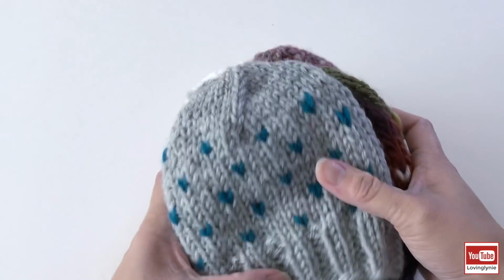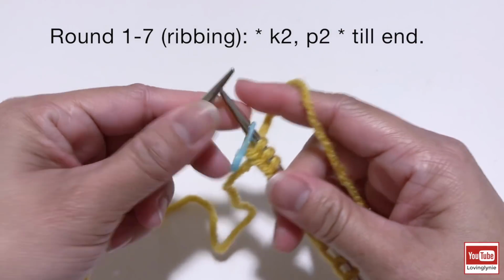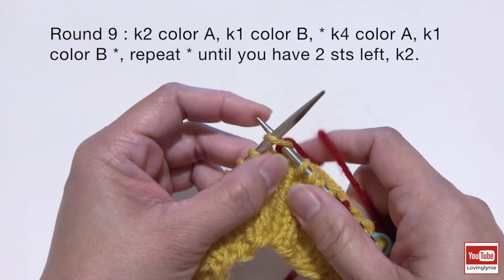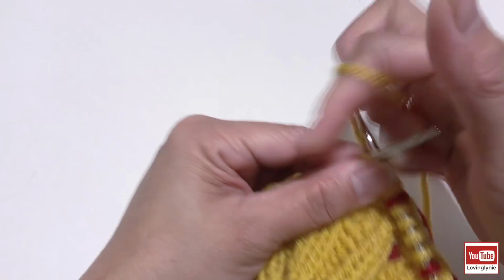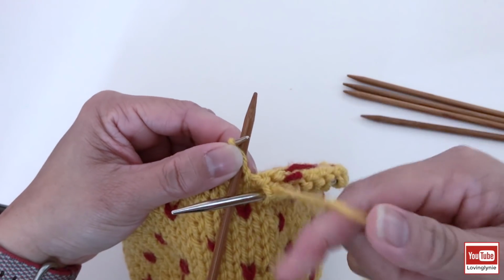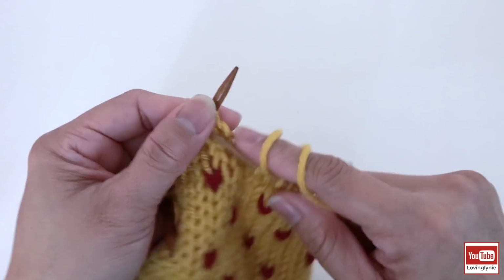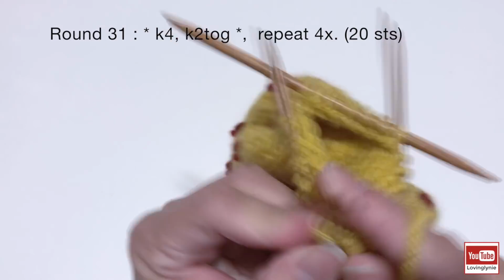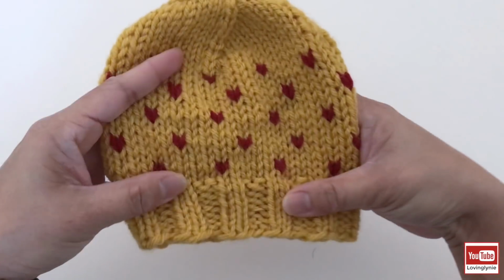How to Knit Simple Fair Isle Beanie (0-3 months)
Knit Simple fair Isle Beanie (0-3 months)

Needles : 4.50mm circular needle (16 inches), 4.50mm DPNs (5 pcs)

Yarn : Lion Brand Vanna Choice 100% acrylic yarn / #4 medium weight yarn

Pattern

Cast on 44

Round 1-7 (ribbing): * k2, p2 * till end.

Round 8 : k1, m1, k 43 (45 sts)

Round 9 : k2 color A, k1 color B, * k4 color A, k1 color B *, repeat * until you have 2 sts left, k2.

Round 10-11 : k45

Round 12 : *k1 color B, k4 color A, repeat * until you have 4 sts left, k4.

Round 13-14 : k45

Round 15 :  repeat round 9

Round 16-17 : k45

Round 18 : repeat round 12

Round 19-20 : k45

Round 21 :  repeat round 9 . Cut Color B yarn

Round 22 : k45

Round 23 : k1, k2tog, k42 (44 sts)

Round 24 (change to DPNs) : * k9, k2tog *,  repeat 4x. Change to DPNs for each * repeat. (40 sts)

Round 25 : k40

Round 26 : * k8, k2tog *,  repeat 4x. (36 sts)

Round 27 : k36

Round 28 : * k7, k2tog *,  repeat 4x. (32 sts)

Round 29 : * k6, k2tog *,  repeat 4x. (28 sts)

Round 30 : * k5, k2tog *,  repeat 4x. (24 sts)

Round 31 : * k4, k2tog *,  repeat 4x. (20 sts)

Round 32 : * k3, k2tog *,  repeat 4x. (16 sts)

Round 33 : * k2, k2tog *,  repeat 4x. (12 sts)

Cut yarn and side all stitches to tapestry needle. Close the top, secure stitches and weave in end.